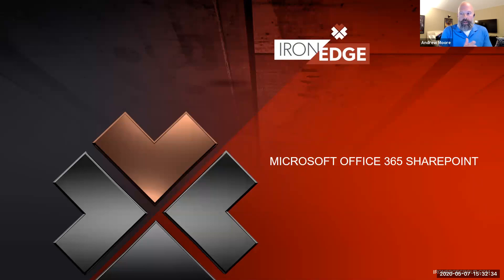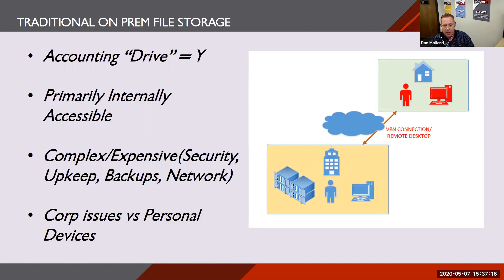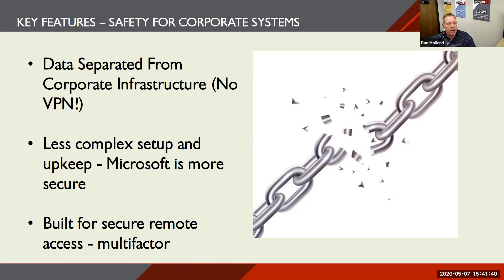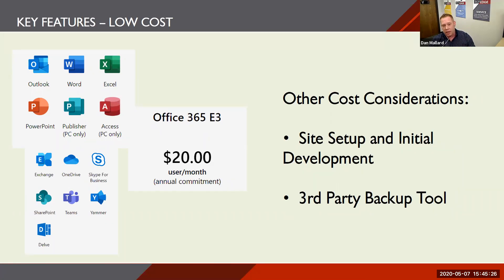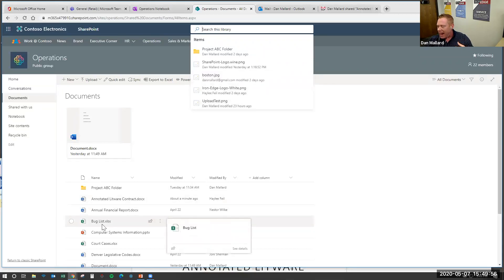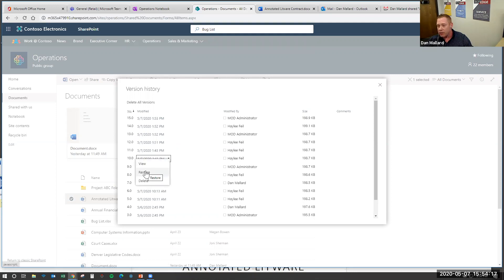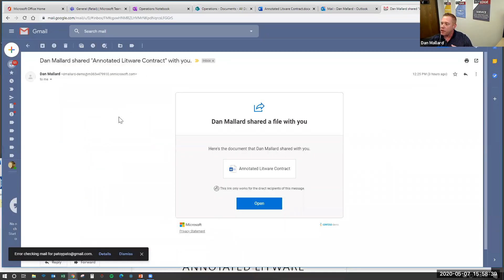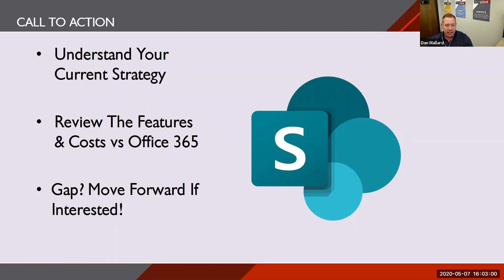The Value of SharePoint with Today’s Remote Workforce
Microsoft SharePoint sites are a secure place to store, organize, share and access information from any device and from anywhere with an internet connection. In this webinar we discuss problems that SharePoint solves, how it compares with traditional on-prem file server storage and why it is an attractive option in today’s technological landscape.